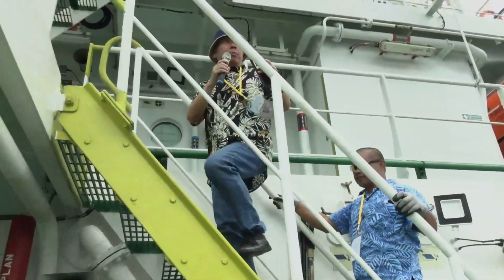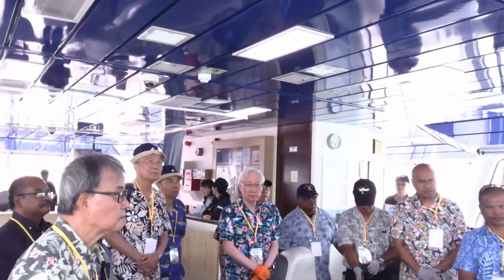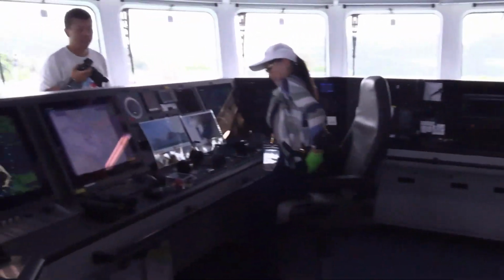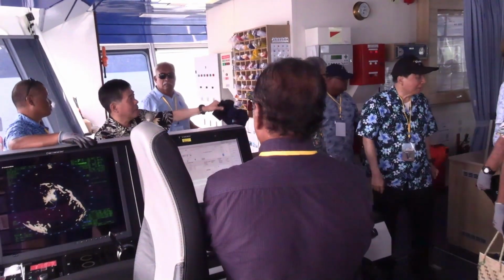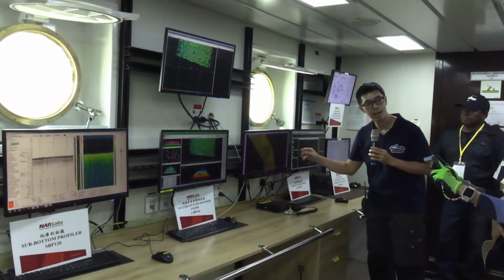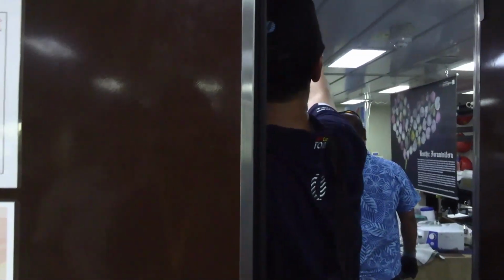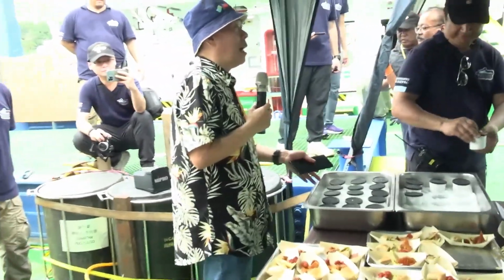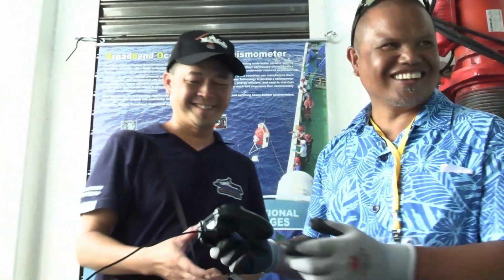LEGEND TOUR July 21st, 2023